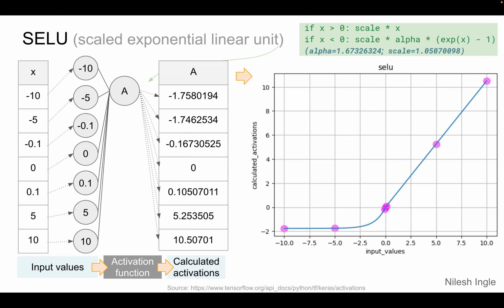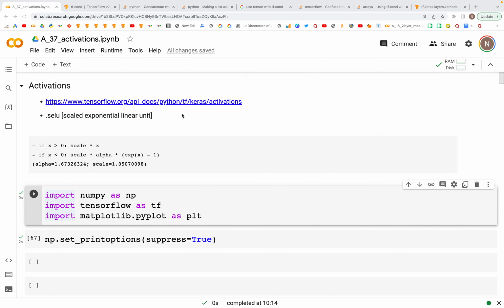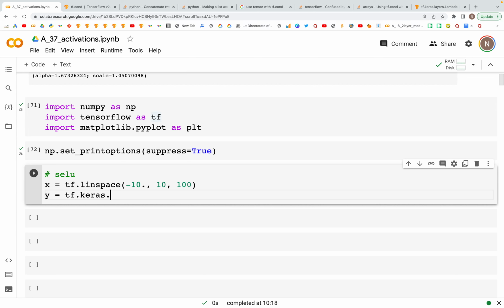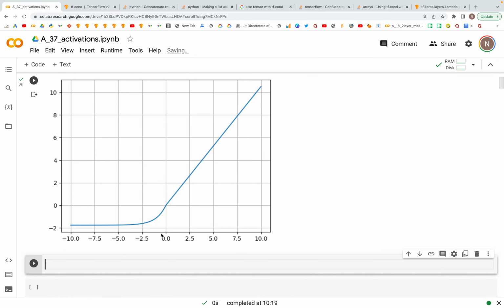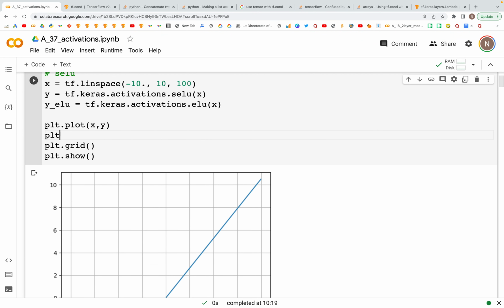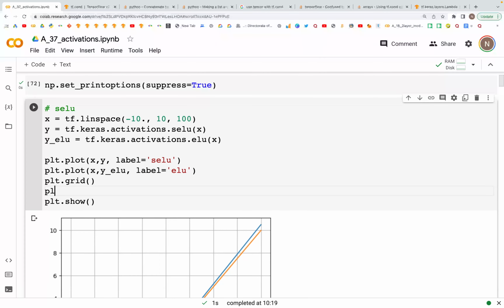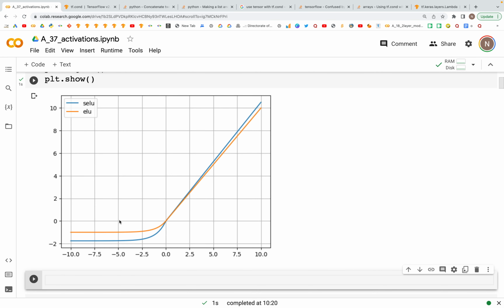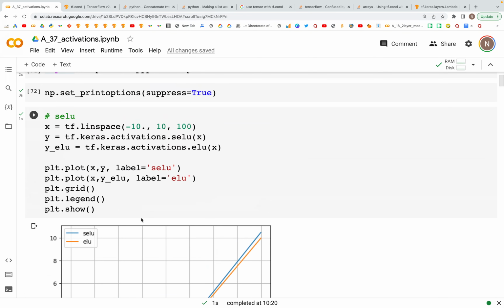39: SELU Activation | TensorFlow | Tutorial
The video discusses in activation functions in TensorFlow: SELU (Scaled Exponential Linear Unit)

00:00 - Overview
01:20 - tf.keras.activations.selu()
04:22 - Ending notes